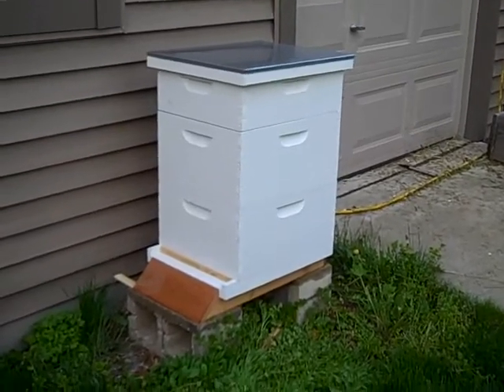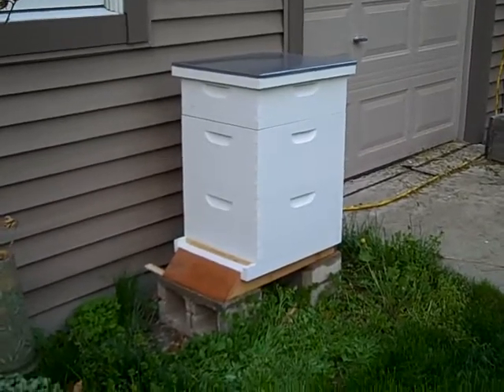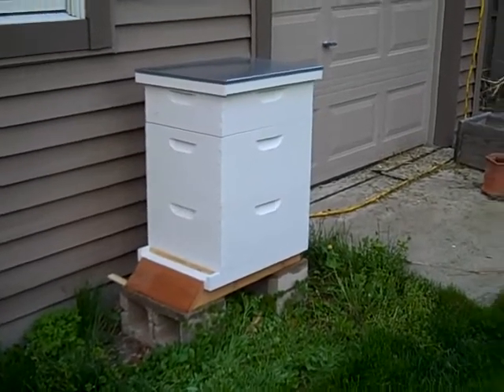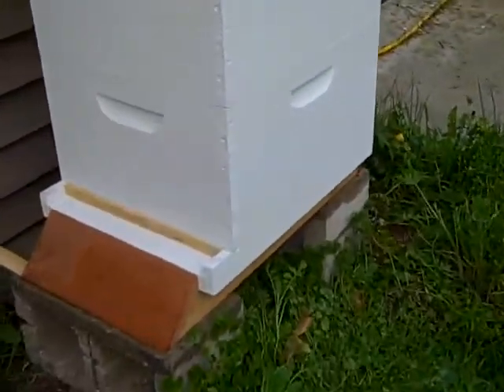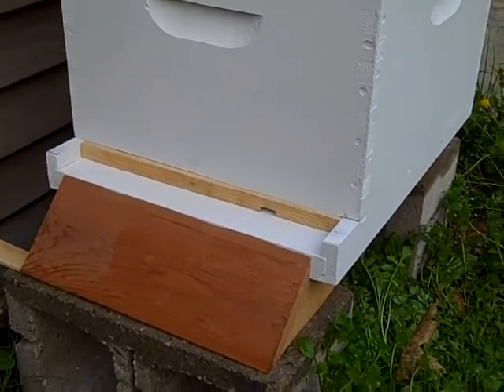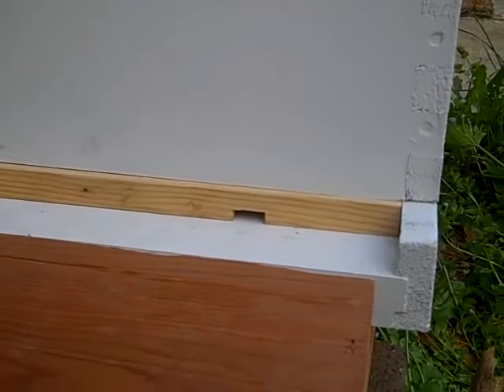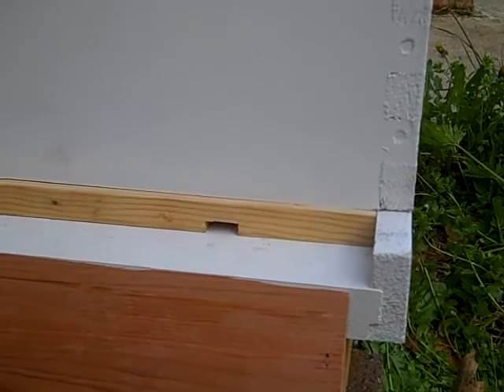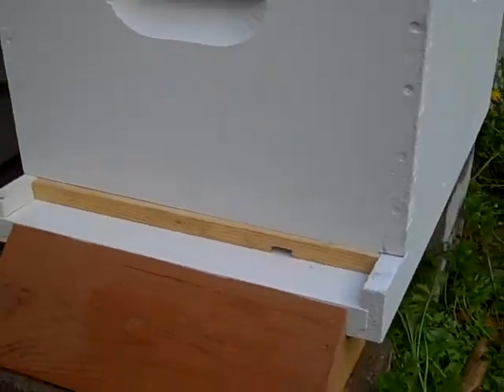start urban bee hive new hive in place